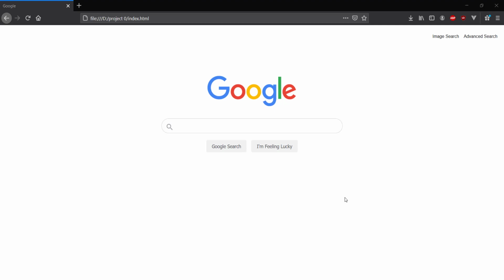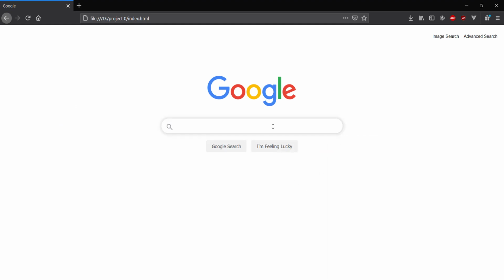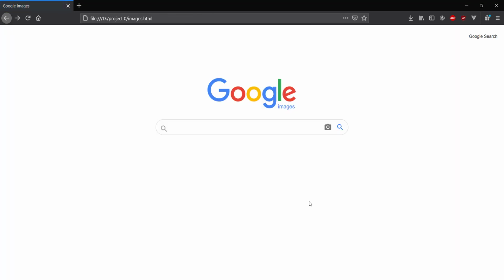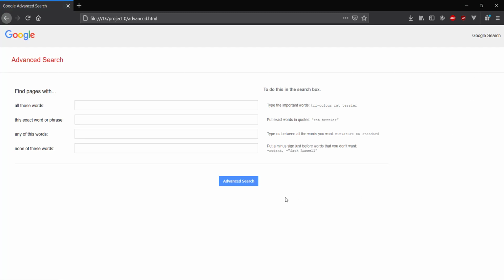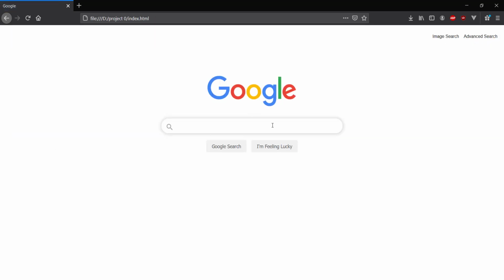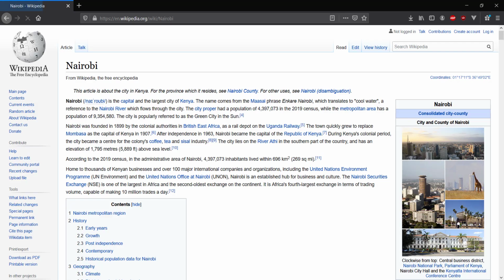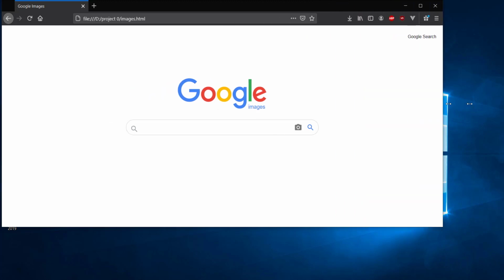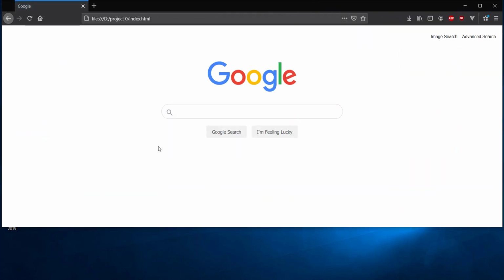Kevin CS50 Project 0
The video is a brief description on my CS50’s Web Programming with Python and JavaScript Project 0 for 2020.

Timestamps
0:00
0:04 Pages
0:28 Query Text
0:42 Query Images
0:58 Query Advanced
1:07 Appearance and Test for Advance Search
1:59 Lucky Button
2:18 Aesthetics